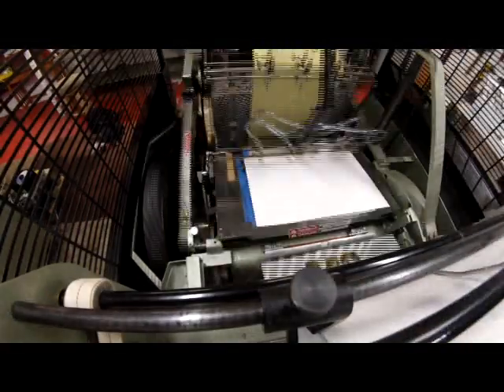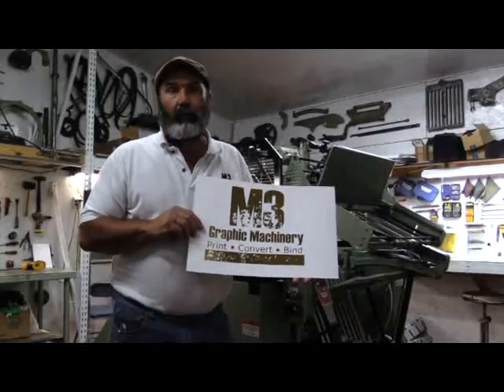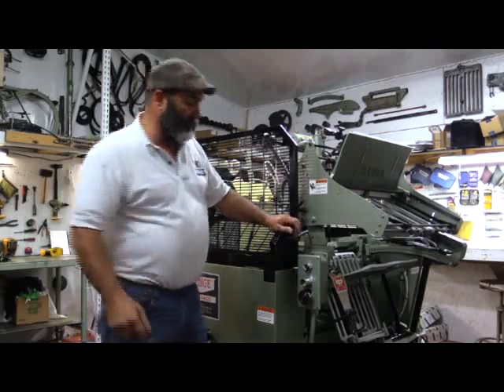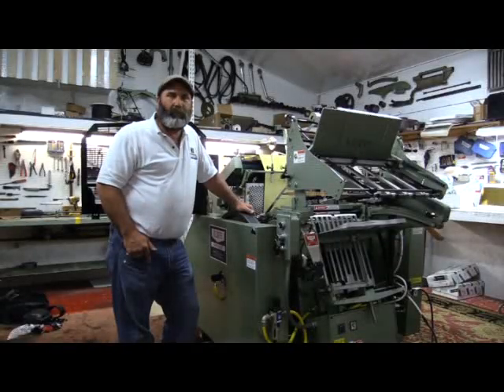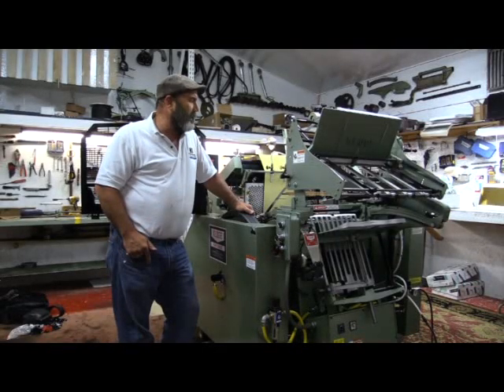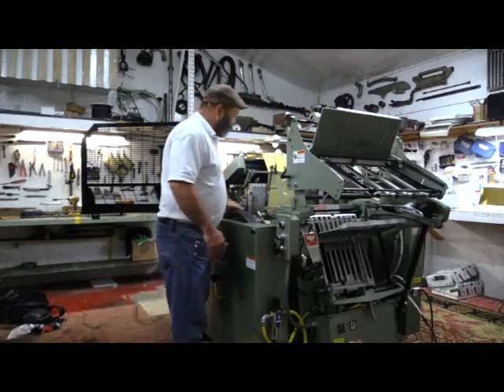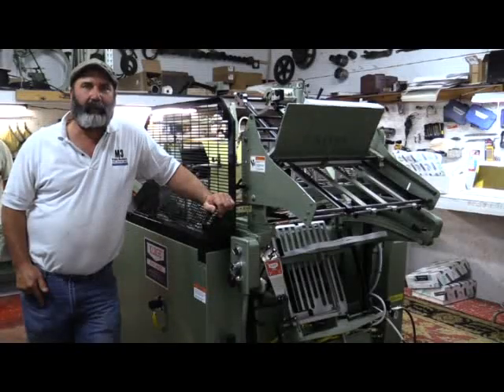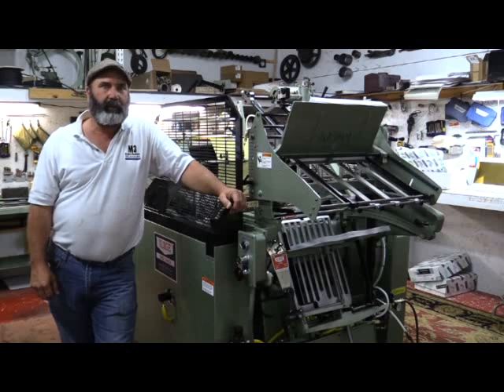NEW Clutch Drive on Kluge Upgrade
This is promotional video of the NEW Clutch Drive (patented) system on a Kluge press.

What customers are saying - "The Kluge Clutch Drive was installed first week of September 2014 and has performed fantastically. The very first job that we used the Clutch Drive on at the end of September was a holographic foil stamp for coupon shells on 80# text. We had to "lay" the foil on the sheet with no impression on the back side from foil stamping so our customer could print both sides. With the closed timed dwell option it worked flawlessly. Not having this option the holographic foil would pick and not cover with out adding more pressure to the stamping in which the customer could not accept. We have ran this particular job four times now since the initial first run and that makes a business owner happy. One other job that we have ran multiple times before the installation of the Clutch Drive we would run on the handfed press because of the tonnage needed for the foil image area. But with the closed dwell option we could stamp it on the Kluge with out the tonnage required.  KC knocked this out of the ballpark with his innovative design.  I have been running Kluges since 1985 and just having this Clutch Drive on one of my machines gives me piece of mind knowing I have this feature available if needed on a difficult foil stamping job. And on blind embossing, if you want a sharp crisp image that pops out, try a little closed dwell!!" Kurt Utley, President, Metro Finishing, Dallas, Texas